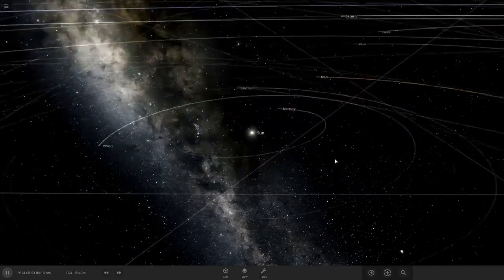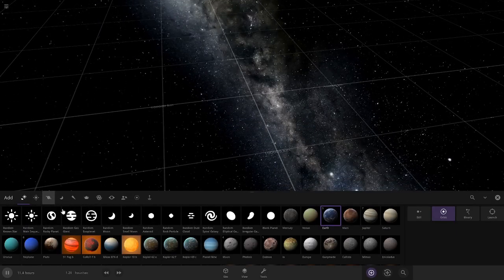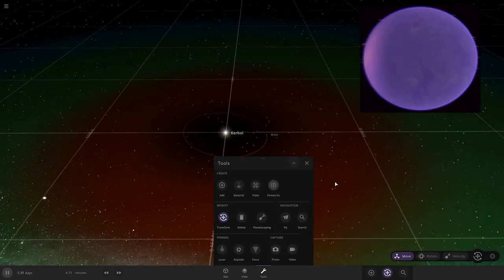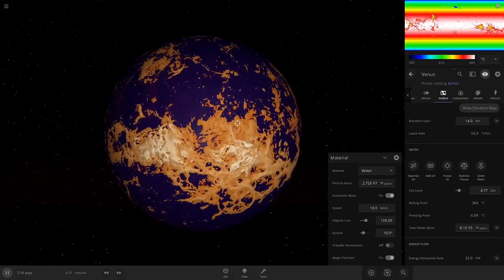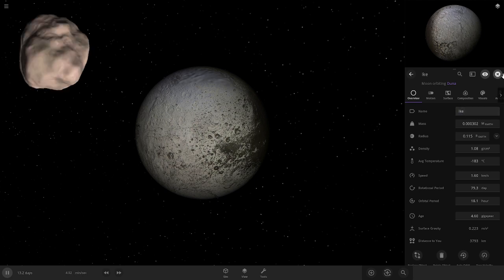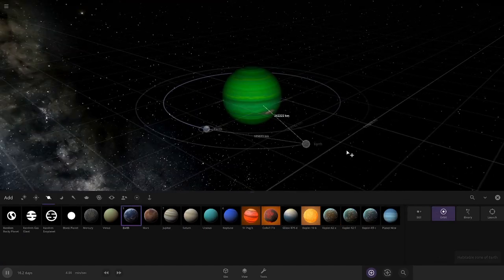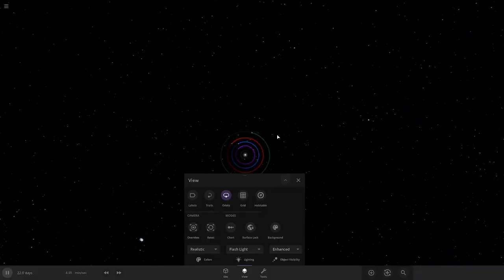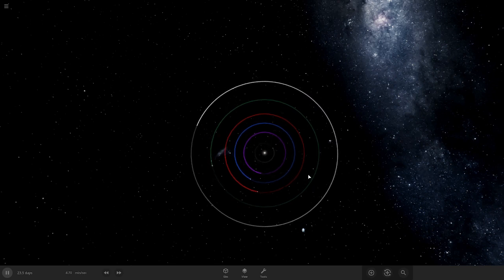Making the Solar System from KSP in Universe Sandbox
Today we make the solar system from Kerbal Space Program also known as the Kerbol system, in Universe Sandbox.